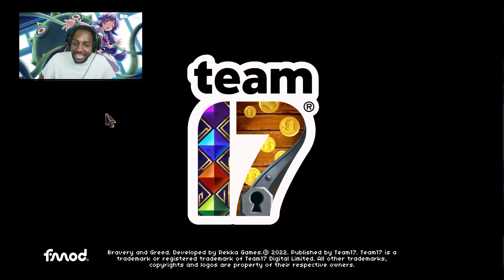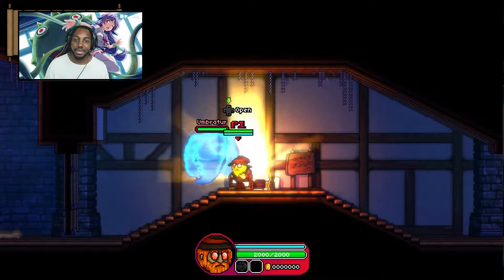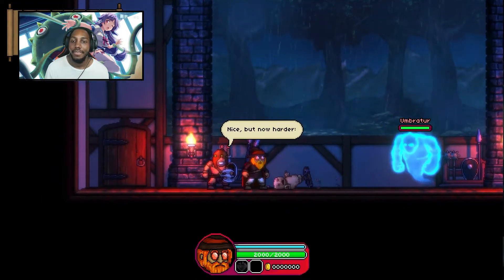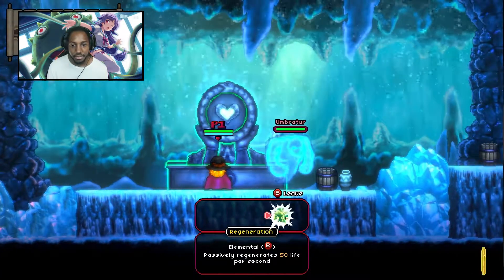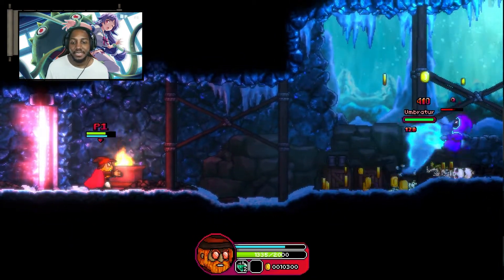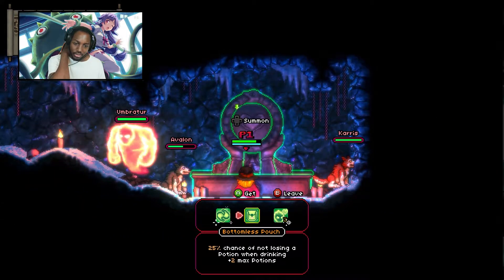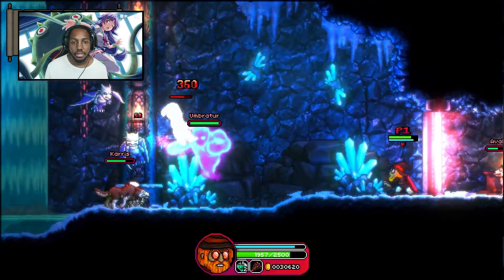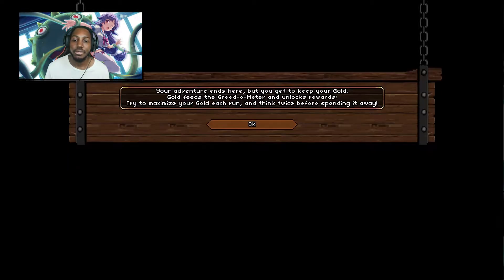Bravery And Greed First 30 minutes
This Roguelike Is Really Good!

 if you need sauce for any thing that isn't on my list @me in discord and I'll find it. EVEN IF I'VE NEVER PLAYED IT!

lewd tweets - @NiceINTGamers